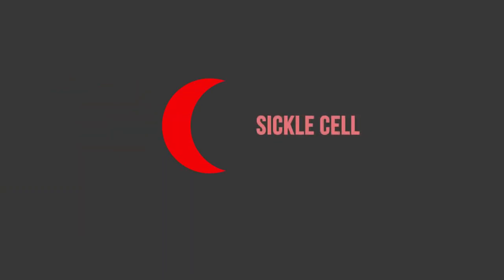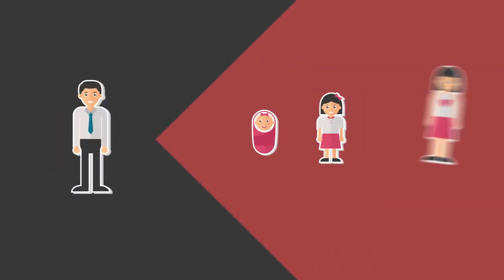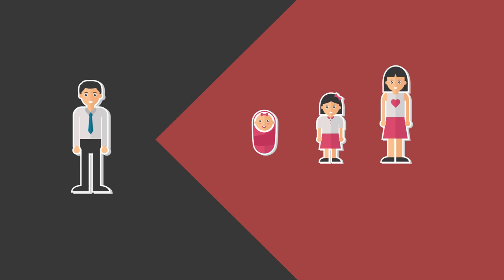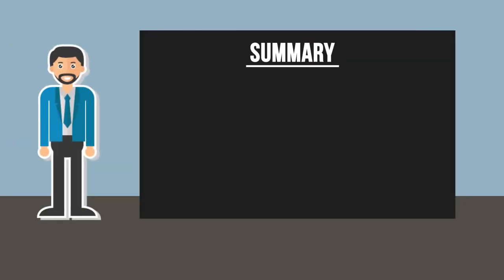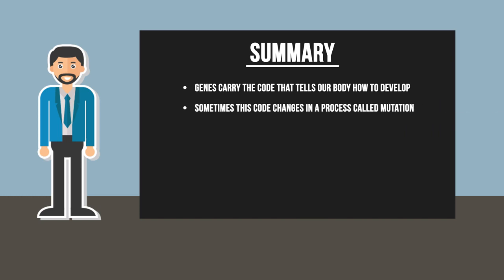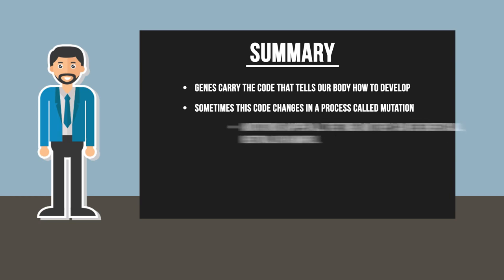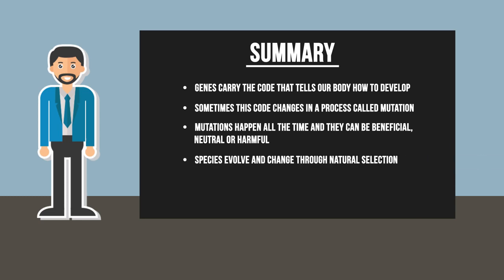Mutations and Natural Selection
The way we grow and develop in the womb is controlled by our DNA. Small sections of DNA, called genes, carry the code telling the body how to build itself. Usually this works fine, but sometimes those genes carry mistakes in their code. These mistakes, known as mutations, may have no effect, they may be beneficial, or they may be harmful.

If the mutation is beneficial, the mutated individual will have a better chance of surviving and reproducing, with all the offspring benefitting from the mutation too.

Alternatively, a harmful mutation means that that individual may not be able to survive and reproduce.

As mutations in DNA are a random and ongoing process, non-beneficial and harmful genes are eventually “weeded out” of a population in a process called Natural Selection.

Species evolve through a slow process of natural selection so that only the beneficial mutations are incorporated into the population, whilst the harmful ones are removed.